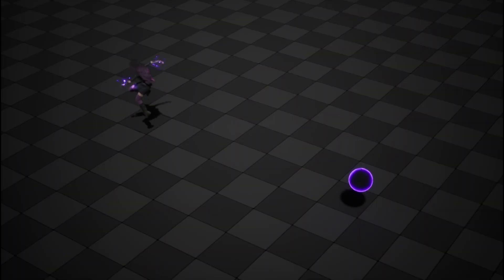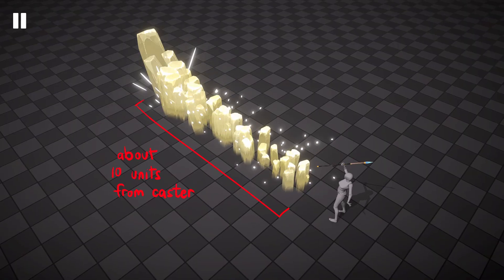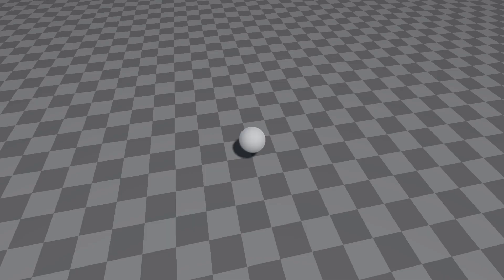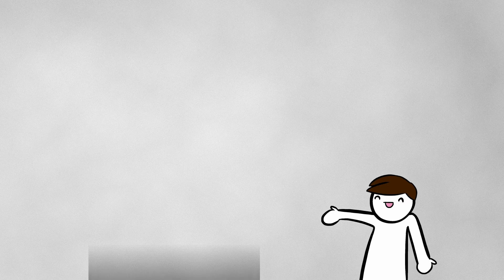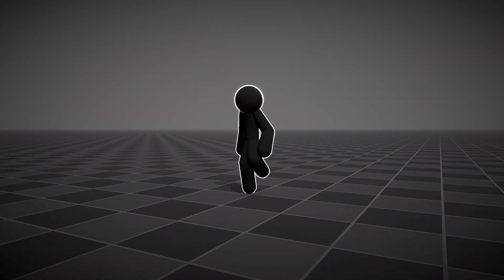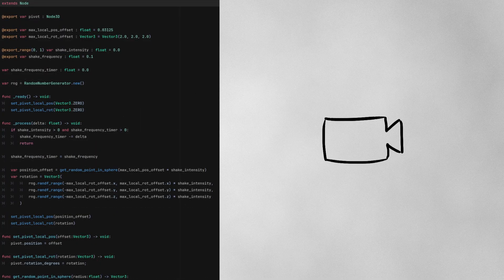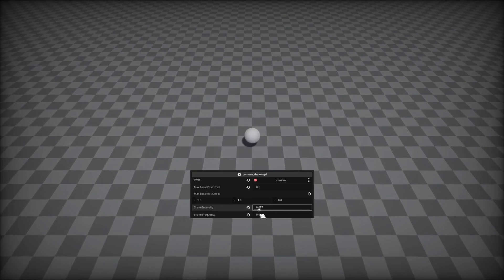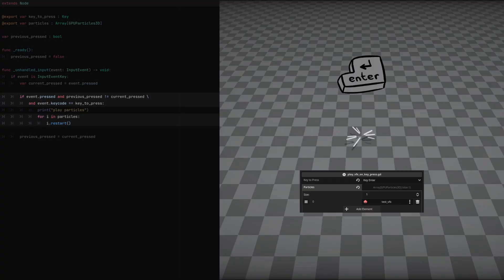My VFX Scene - VFX Breakdown ft. Godot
set the stage for your VFX :)

0:00 Intro
0:33 Floor
2:15 Entity
2:38 Lighting
2:52 Camera
3:21 Bloom
3:42 Fog
4:00 Vignette
5:46 Camera Shaker
7:40 Interpolator
8:41 Rotator
8:52 Play On Key Press
9:10 Outro